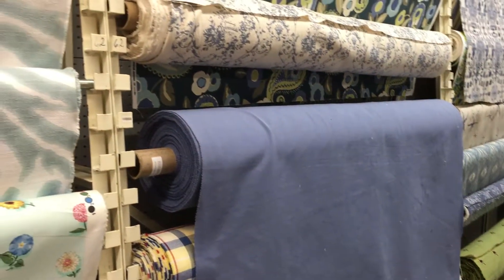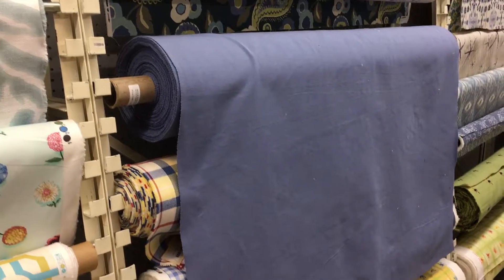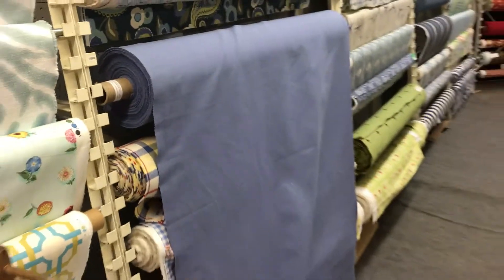Clipper French Blue 54 inch wide Drapery & Curtain Fabric By The Yard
FABRIC: Clipper in French Blue from Roth & Tompkins.

54" Wide. 100% Cotton.

Solid color: French Blue

Heavy cotton that can be great for window treatments, decorative
pillows, handbags, light duty upholstery applications and almost any
craft project. This fabric has a soft workable feel yet is stable and
durable.

quantity of 4. However, if you need 4.5 yards you will need to order 5
as we are only able to see by yard increments.